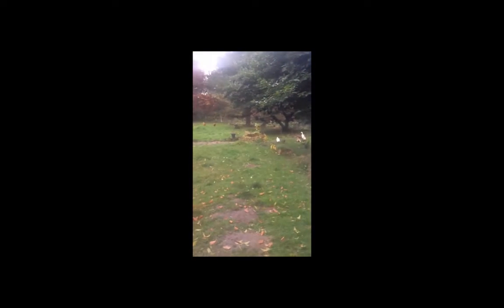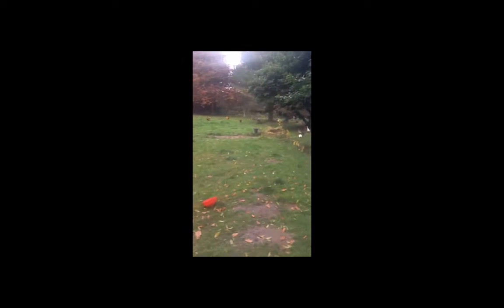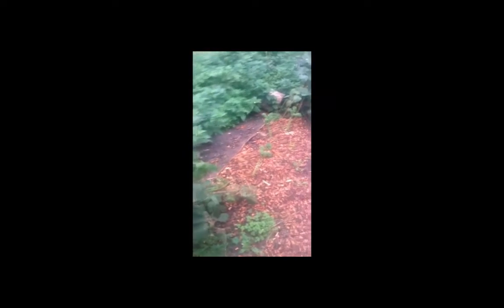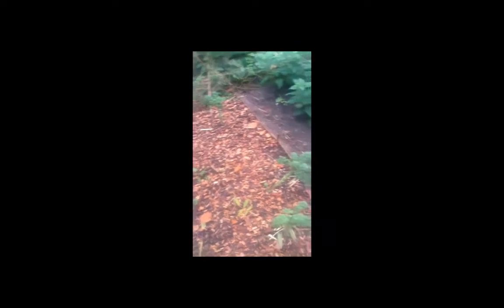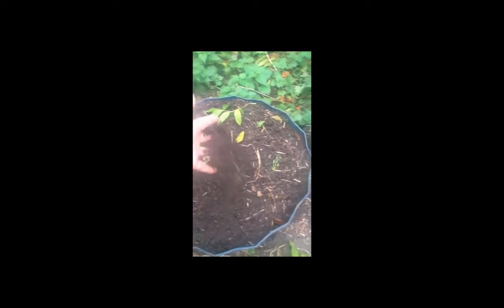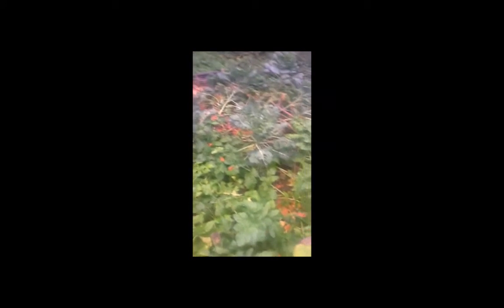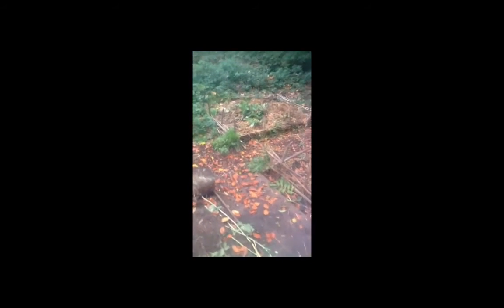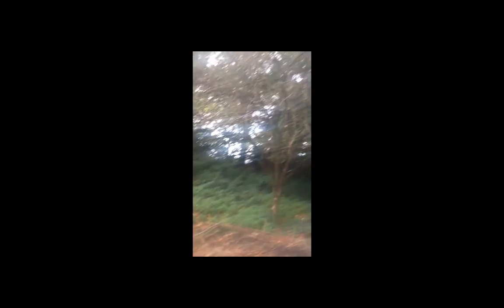Ben's garden, Autumn 2015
I made a short video to share what I'm doing in my garden at the end of my first full growing season.